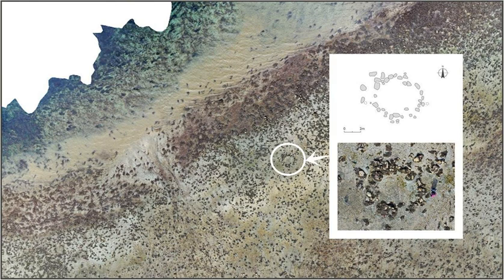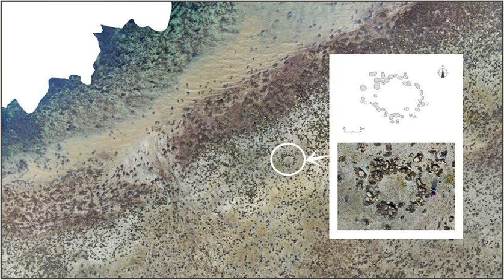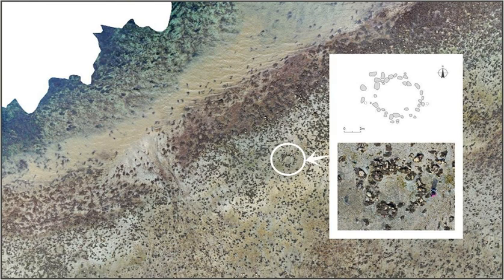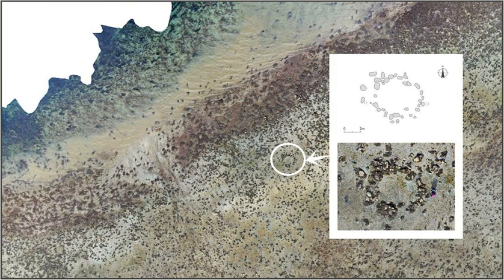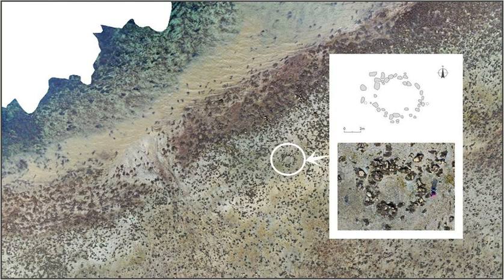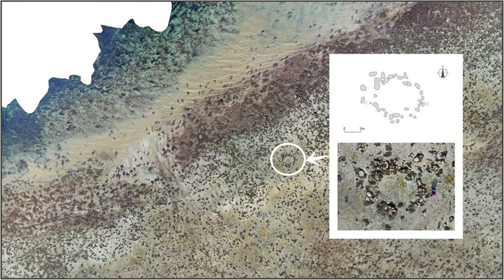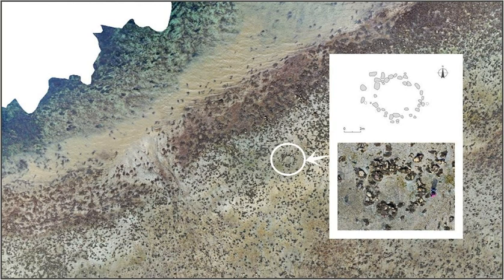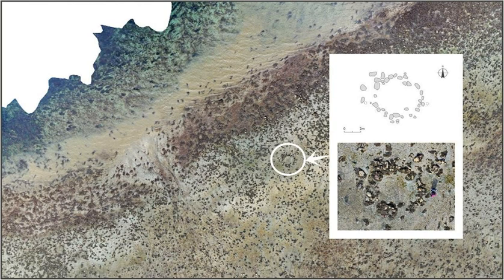Hunter-Gatherers at the Edge of the Ice: Tracing the Ahrensburgian in Scotland’s Far Northwest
When the last Ice Age released its grip on northern Europe, vast landscapes emerged from the ice. Among them was a rugged, newly exposed frontier—the British Isles. While the southern lowlands began to host reindeer hunters and mobile foragers, the highlands and islands of Scotland remained largely uncharted in the archaeological record. Until now.

A new study in the Journal of Quaternary Science suggests that at least one band of Late Upper Paleolithic foragers made their way to the windswept tip of the Isle of Skye, a place so remote it has long been considered beyond the reach of early postglacial settlement. Their toolstone traces—small but significant—point toward a likely Ahrensburgian presence in northwestern Scotland around 11,000 years ago.

A surprising find on the edge of Europe

The site in question lies at the far northern end of Skye, in a landscape carved by retreating glaciers and shaped by Atlantic storms. Lithic artifacts recovered during recent surveys—specifically tanged points, backed bladelets, and other microliths—match the technological signature of the Ahrensburgian tradition, which spread across northern Europe in the terminal Pleistocene.

The Ahrensburgian culture is best known from the North European Plain, where hunter-gatherers adapted to the cold, open tundra with a specialized hunting toolkit aimed at reindeer. Their presence in mainland Britain has long been debated. Evidence has trickled in from sites in Yorkshire and Kent, but Skye, until now, was off the archaeological map.

“These are not Mesolithic microliths,” says Karen Hardy, lead author of the study. “They’re tanged points, indicative of an Ahrensburgian horizon, likely brought by groups moving along the coast as the ice retreated and sea levels changed.”

The timing aligns with a narrow climatic window at the end of the Younger Dryas, when cold adapted species—and the humans who followed them—had a brief final foothold in northern Britain before Holocene warming and sea-level rise transformed the landscape.

A land bridge lost to the sea

One of the study’s most compelling arguments rests on the paleogeography of the North Atlantic shelf. During the Late Glacial period, sea levels were much lower than today. The Inner Hebrides, including Skye, were not isolated islands, but part of an expansive coastal plain that extended far west into what is now submerged under the sea.

These conditions would have made coastal migration possible—and even practical—for reindeer and humans alike. As glaciers receded, herbivores expanded into new pastures, drawing hunters behind them.

“We must consider not only what is visible today,” Hardy notes, “but also what has been lost to the sea. The edge of everything then was not where it is now.”

As sea levels rose in the early Holocene, these low-lying corridors were gradually drowned, erasing a vital chapter of human movement. What remains are scattered clues—like the artifacts on Skye—that hint at deeper stories.

Minimal evidence, maximal implications

Skepticism is natural when dealing with such fragmentary finds. The lithic assemblage from Skye is small, and no bone or organic remains have survived to provide radiocarbon dates. But the tool forms and stratigraphic context match known Late Glacial typologies. The study leans on comparative typology, technological analysis, and landscape modeling to build its case.

Importantly, this site adds to a growing body of evidence that Late Upper Paleolithic peoples were more mobile and more widespread in Britain than previously assumed. And it reinforces the idea that coastal and insular zones—often marginalized in reconstructions of early prehistory—may have played pivotal roles in human dispersals.

Rewriting Britain’s Late Glacial map

The suggestion of an Ahrensburgian presence in Skye challenges longstanding narratives that confine Late Upper Paleolithic activity to southern England. Instead, it points to dynamic forager lifeways adapted not only to the continent's interior but also to its shifting coasts and island fringes.

This discovery, modest in size but bold in implication, helps reframe the final chapters of Ice Age human history in the British Isles.

“At the far end of everything,” the study’s authors write, “there were people.”

And they left behind not grandeur, but fragments—a chipped blade here, a broken tang there. Enough to glimpse the long-forgotten routes taken by the hunters who ventured, briefly, to the cold margins of the world.

Suggested Related Research

* Grimm, S. B., & Weber, M.-J. (2008). The chronostratigraphy of the Late Paleolithic Federmesser-Gruppen complex: A re-evaluation. Archäologisches Korrespondenzblatt, 38(1), 1–28.

* Barton, R. N. E., Roberts, A. J., & Roe, D. A. (1991). The Late Glacial in north-west Europe: Human adaptation and environmental change at the end of the Pleistocene. CBA Research Report 77.

* Conneller, C., & Schadla-H...